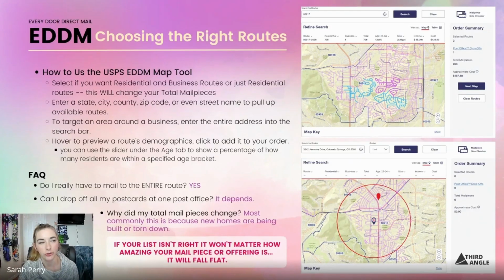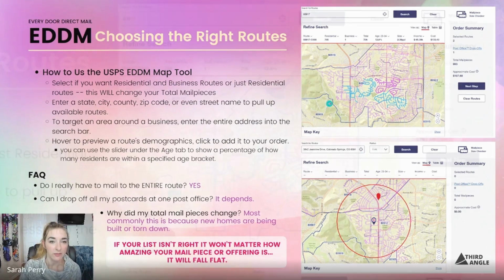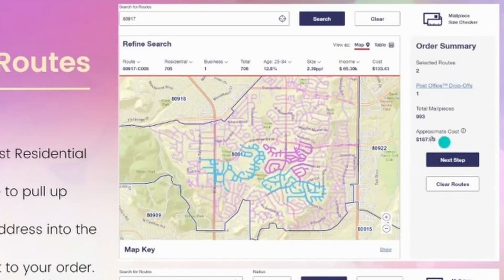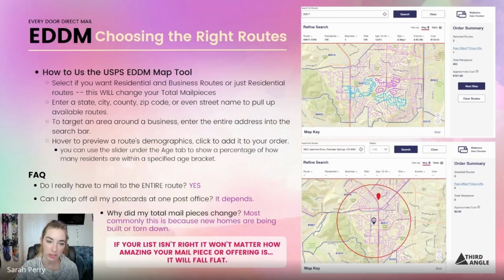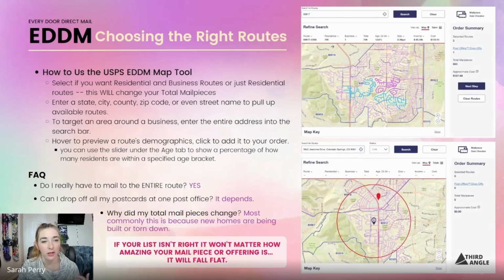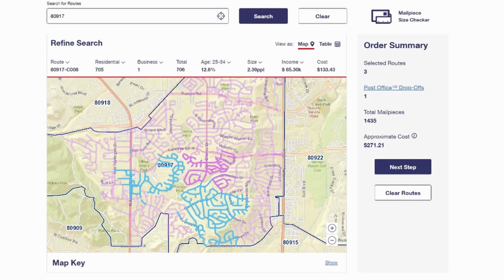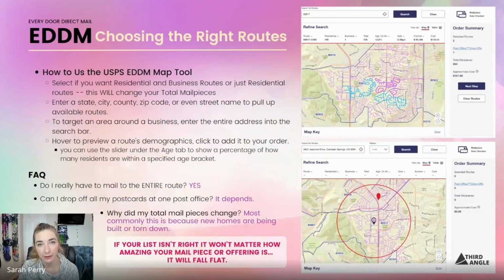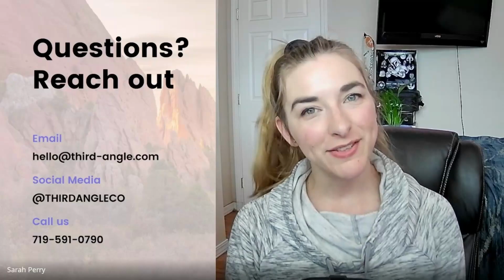QUICK TIP - How to Use the USPS EDDM Route Map Tool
Here is a quick rundown of how to use the EDDM Map Tool from the USPS

📧 Join our email list to get all our content straight to your inbox!